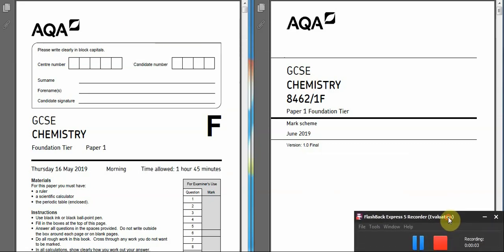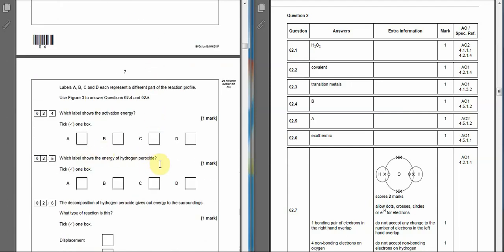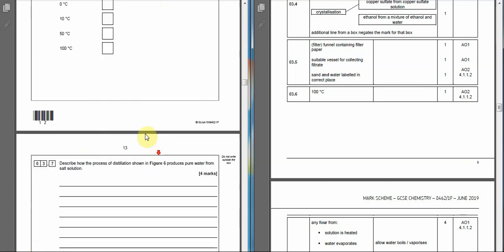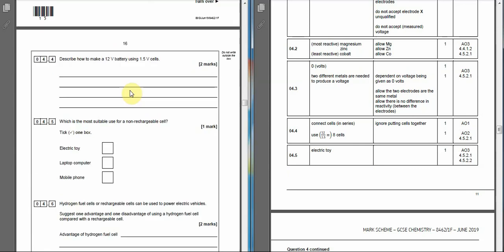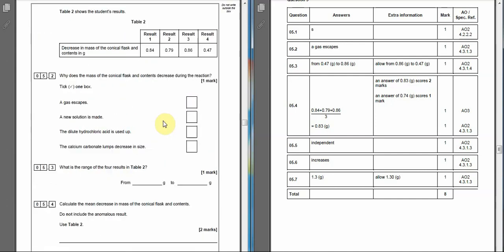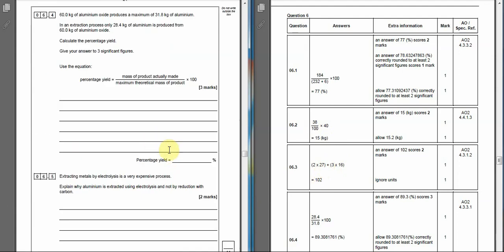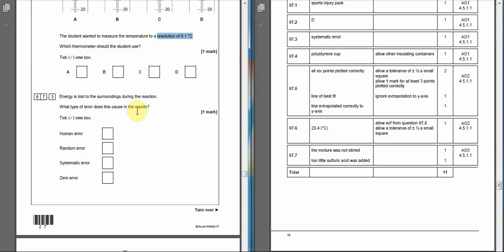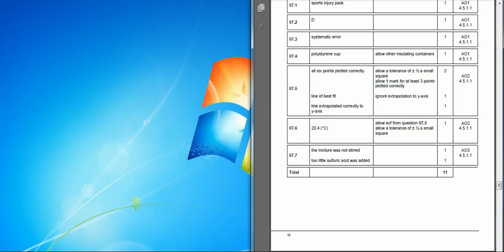Chem 2019 Pt1 - Foundation tier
Last few questions on Part 2